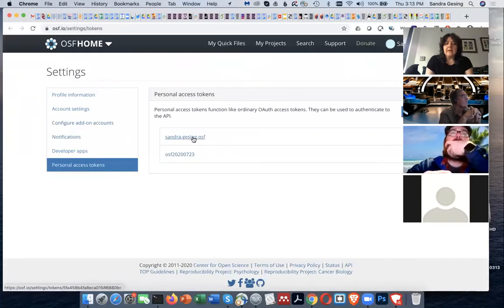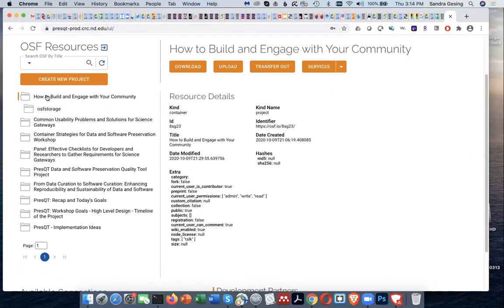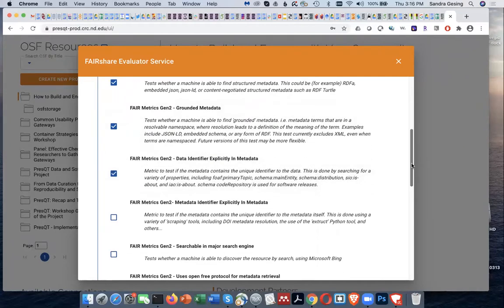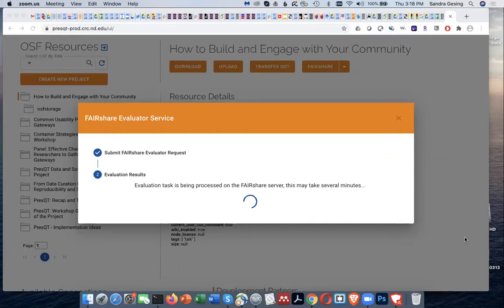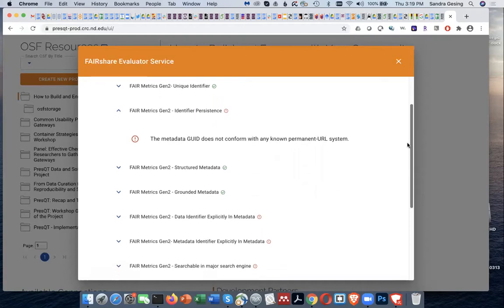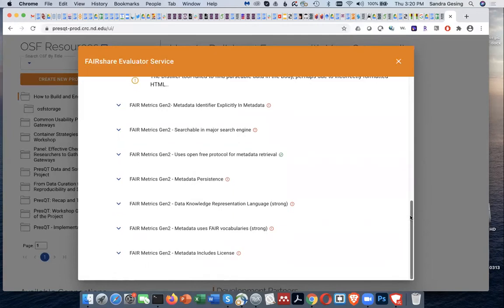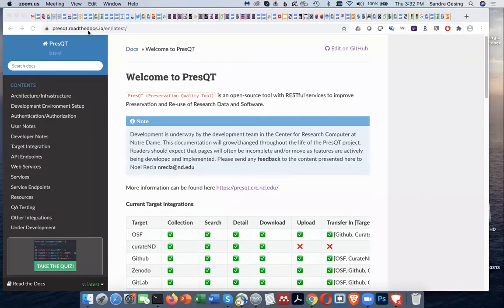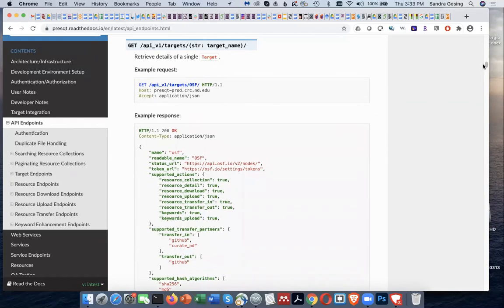Gateway Ambassadors Meeting - November 5, 2020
A community program to spread information about and resources for building gateways

The Gateway Ambassadors Program was created by the Science Gateways Community Institute (SGCI) to create a network of campus representatives who could share information about gateways with others on their campuses. These Ambassadors may do any or all of the following: